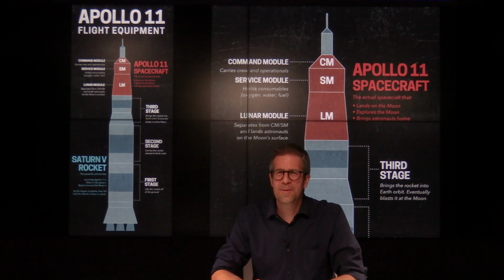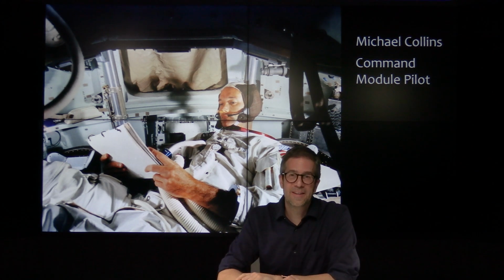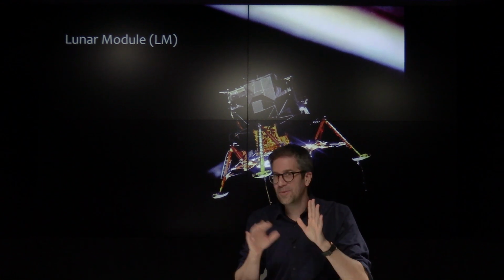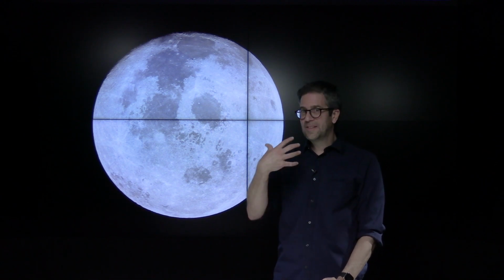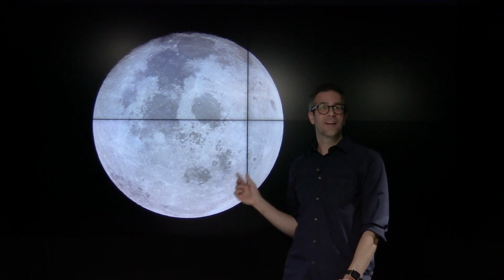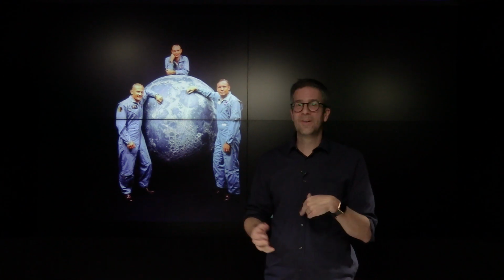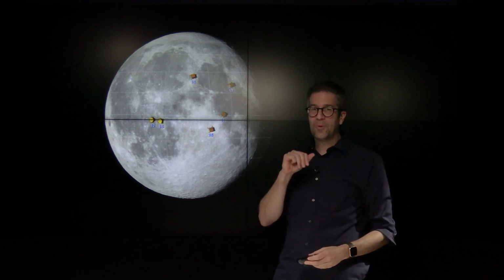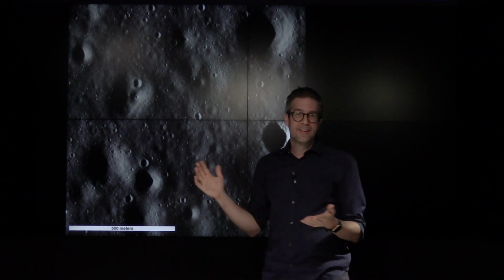Fly Me To The Moon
NASA's Artemis mission is ramping up and getting ready to send people back to the Moon. Dean Regas looks back at how the Apollo astronauts of the 1960s and 1970s went where no one has gone before (or since).